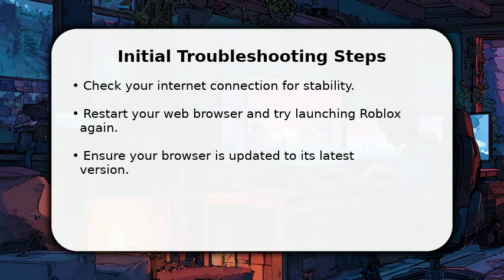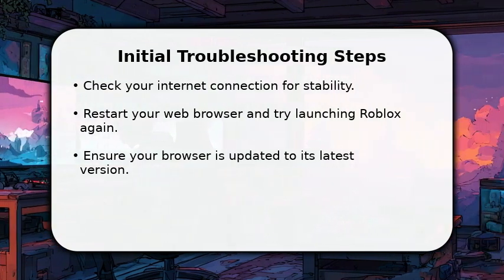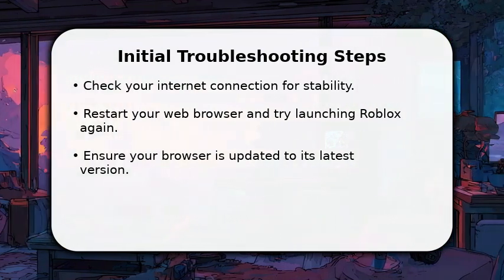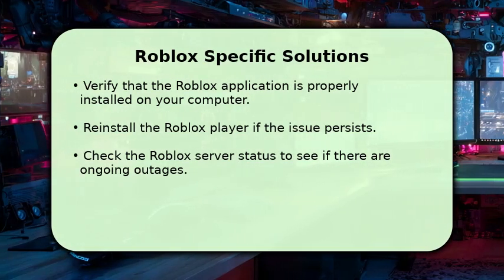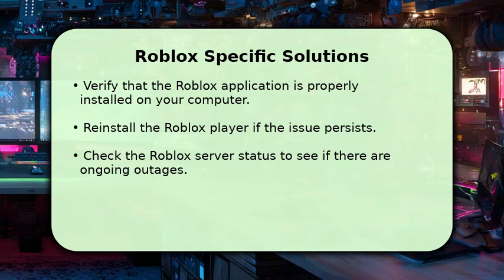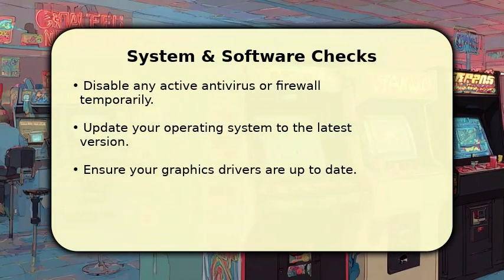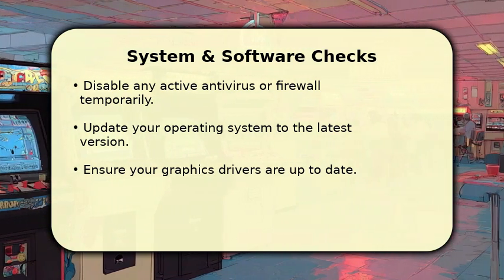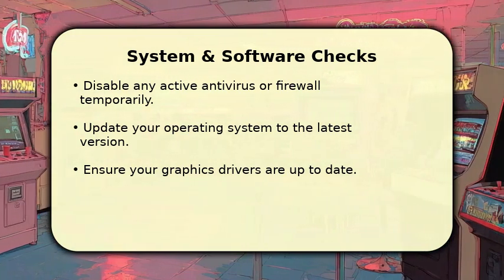How to Fix Roblox Not Opening on Website (UPDATED 2025)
▸ :^) Experiencing issues with Roblox not opening when trying to launch it from the website? This comprehensive guide will walk you through effective solutions to get your game running smoothly again. Many players encounter problems where the Roblox client fails to open, or the game won't load properly after clicking play on the browser. We'll cover common troubleshooting steps such as clearing browser data, checking your internet connection, ensuring proper firewall permissions, and even a clean reinstallation of Roblox. Learn how to diagnose and fix various Roblox launch problems quickly and efficiently, so you can jump back into your favorite games without frustration. Say goodbye to the 'Roblox not starting' error and enjoy uninterrupted gameplay. This tutorial is designed to help you resolve these frustrating technical glitches with clear, step-by-step instructions for a seamless gaming experience.Tags: Roblox fix, Roblox not opening, Roblox not launching, Roblox website issues, Roblox troubleshooting, Roblox won't start, Roblox client error, fix Roblox game, Roblox PC problems, how to play Roblox .